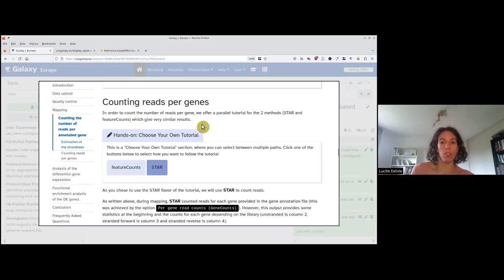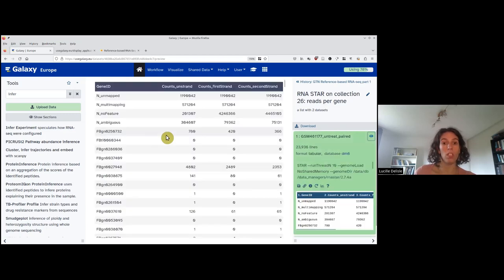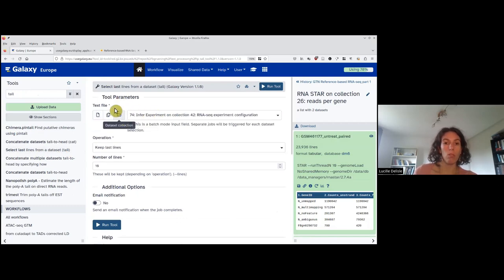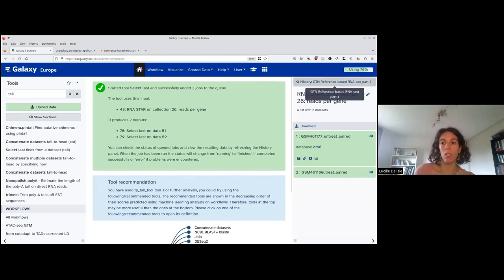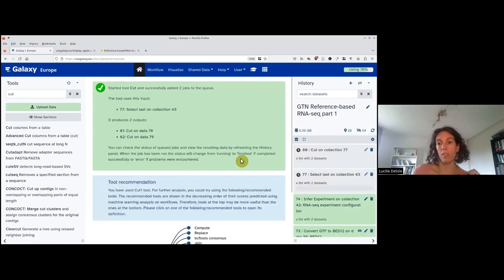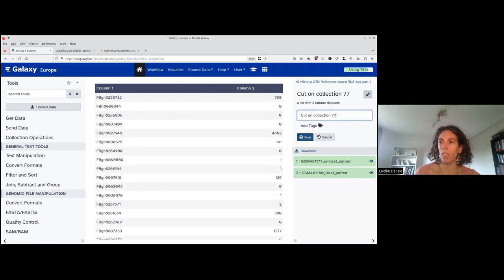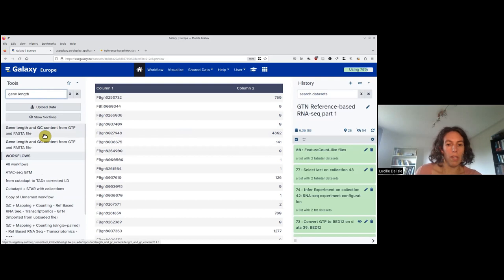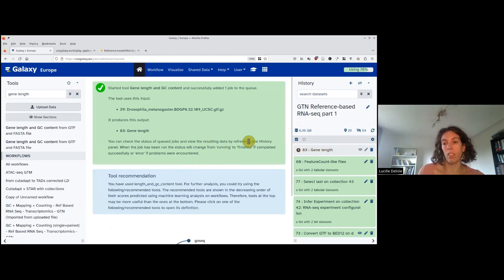re-upload: ref-based part 2B star withend